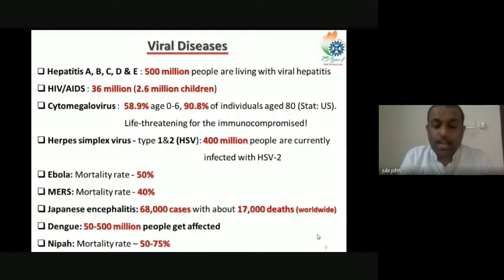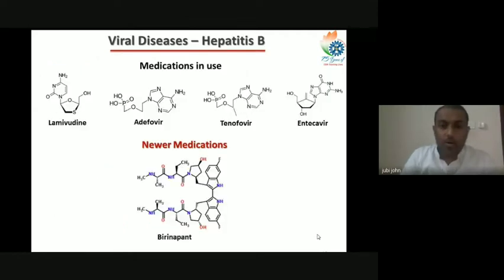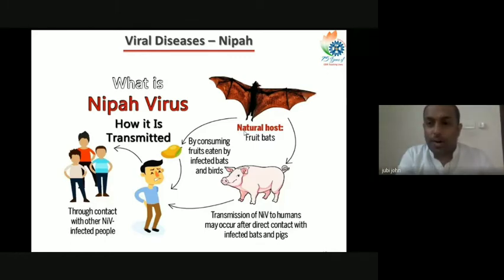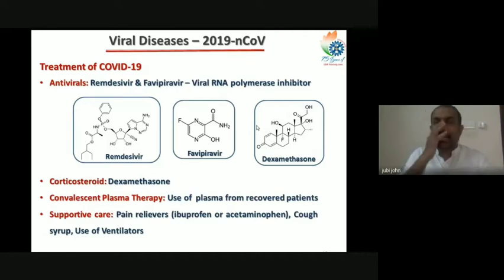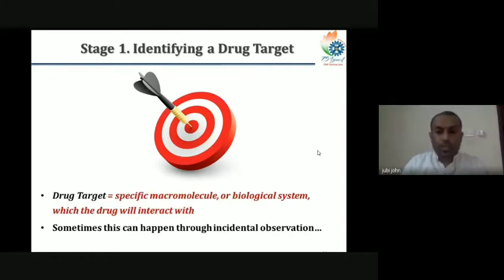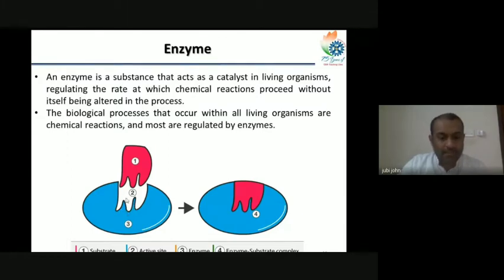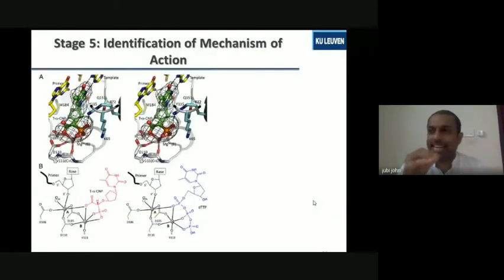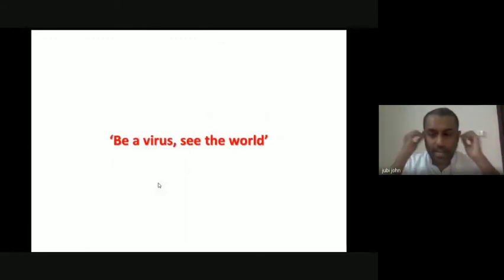Viral diseases challenges and solutions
Webinar on viral diseases challenges and solutions, covid-19, viral diseases, corona, retroviral drugs, synthetic organic Chemistry research on retroviral drugs, solutions for various viral diseases, challenges in retroviral drug synthesis, effective drugs for covid-19, why drugs are not invented for covid-19.